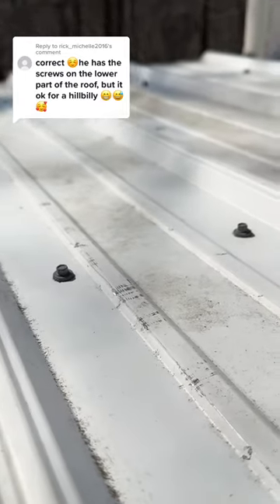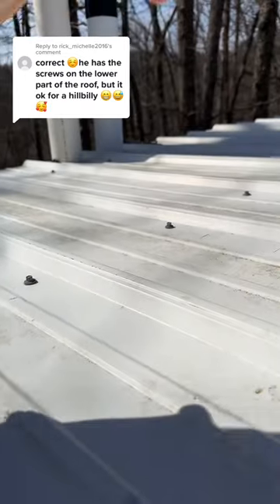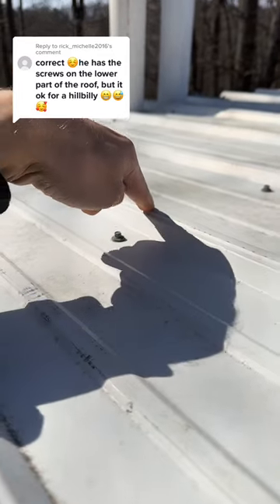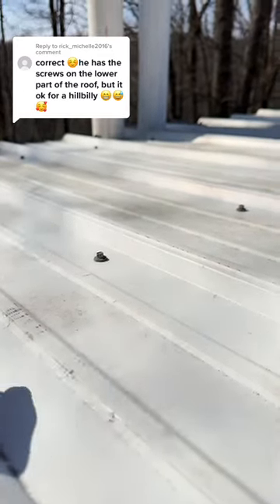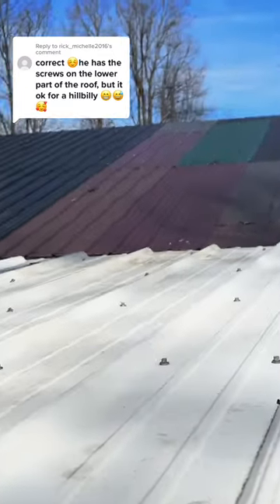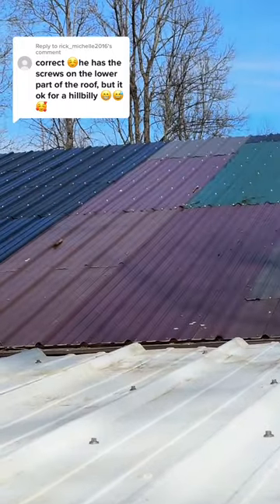did I install screws on the wrong part of the roof